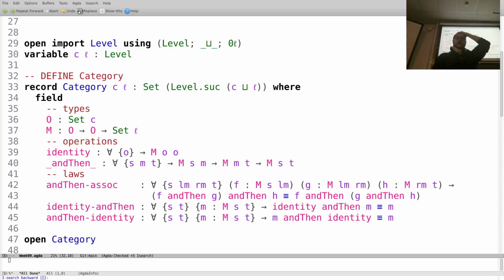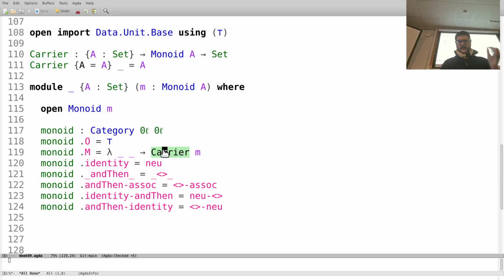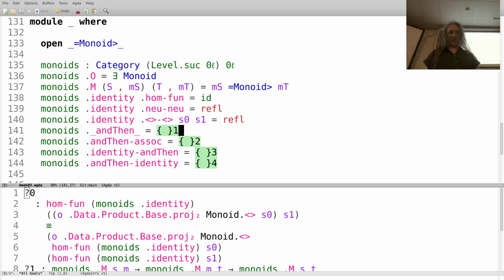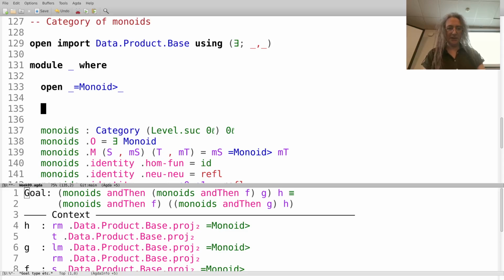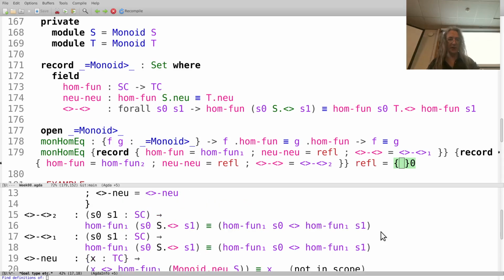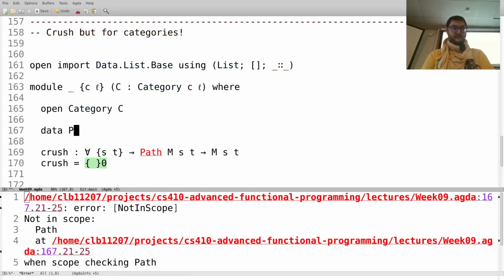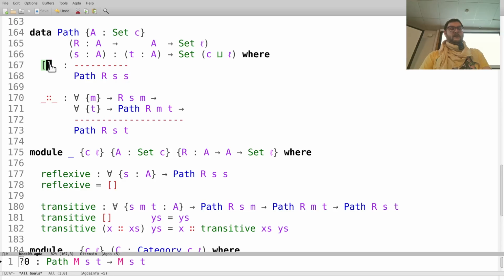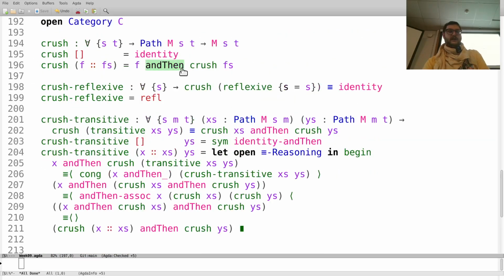09-2 Functors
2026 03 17